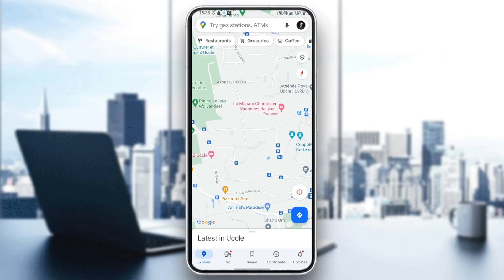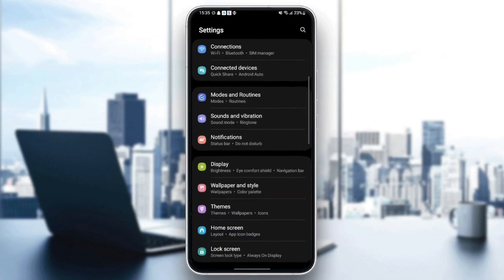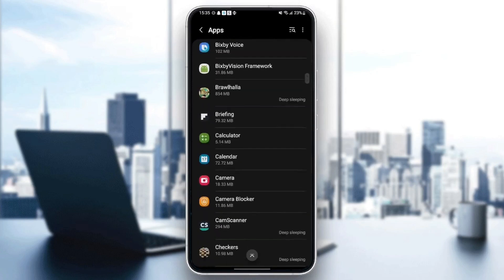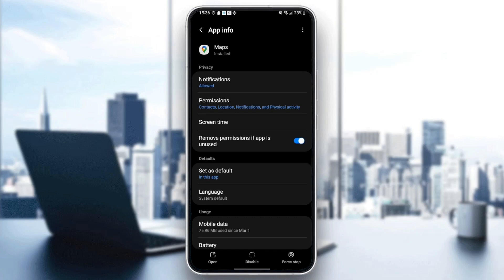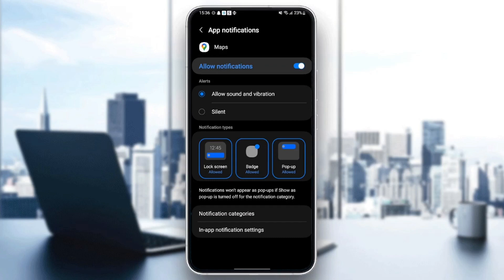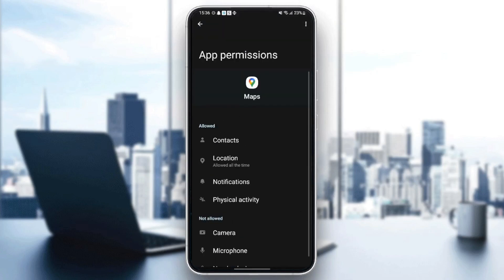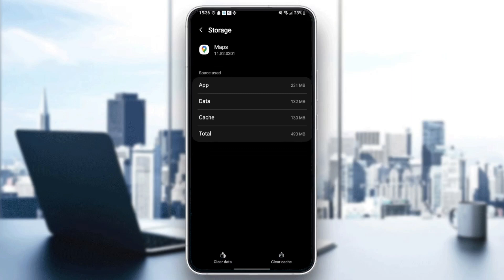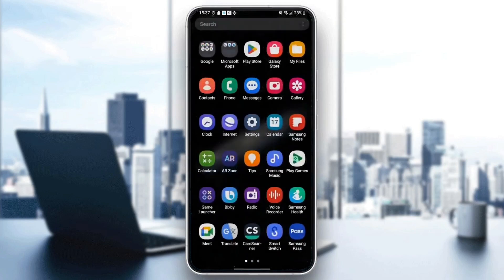How To Fix Location Sharing On Google Maps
Today we talk about location sharing on google maps,google maps live location sharing feature,how to share location,location sharing in google maps,location sharing